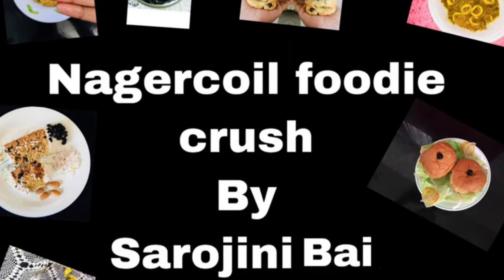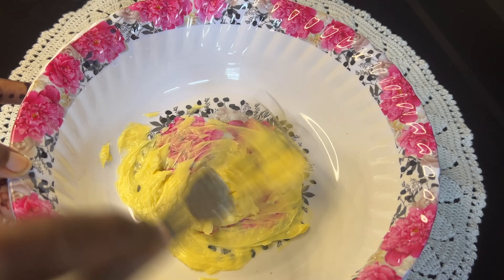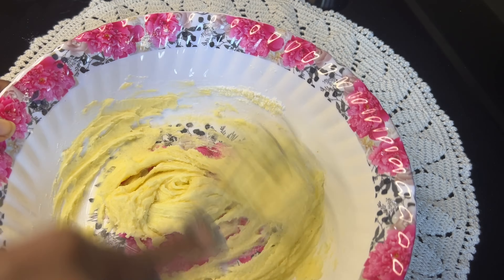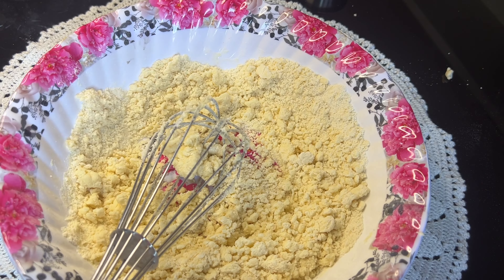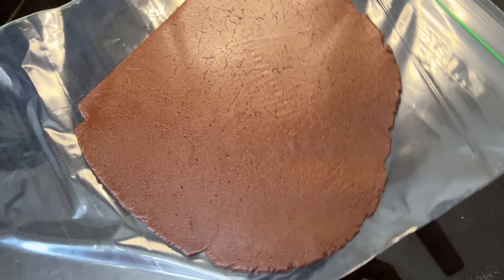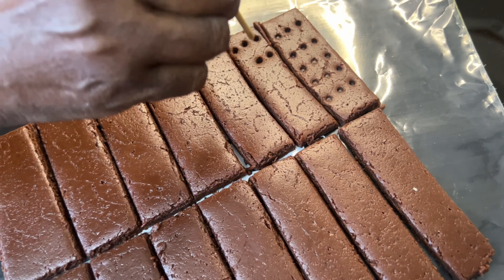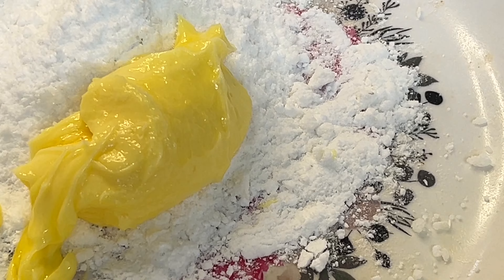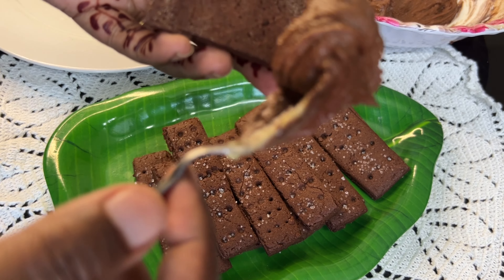How to Make Bourbon Biscuit | Bourbon Biscuit Recipe in Tamil | Chocolate Cream Biscuit Recipe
This video is about the making of chocolate cream biscuits that is bourbon biscuits at home very simple and easy recipe do try this recipe.

"Learn how to make delicious Bourbon Biscuits at home with this easy recipe!

In this video, we'll show you how to:

- Make tender, crunchy biscuits from scratch
- Create a rich, chocolatey filling
- Assemble and decorate your Bourbon Biscuits like a pro

Get ready to impress your friends and family with your baking skills!

Feel free to customize it to fit your style and video content!

Ingredients

Maida-125gms
Cocoa powder-25gms +2 tablespoon
Sugar-100gms +100gms
Salt -a pinch
Milk-3 tablespoons